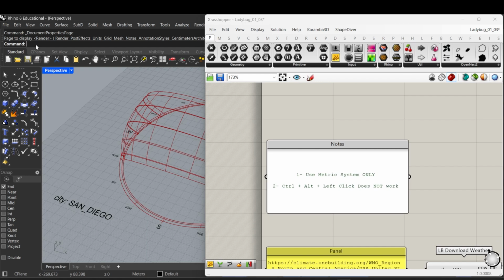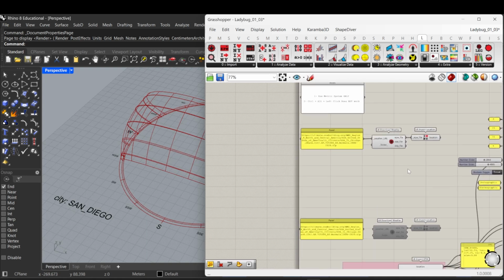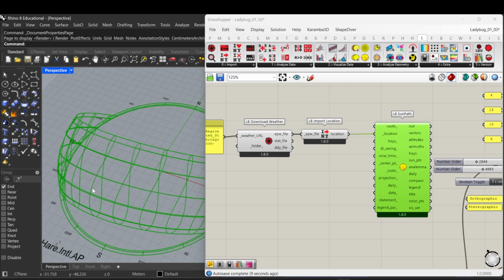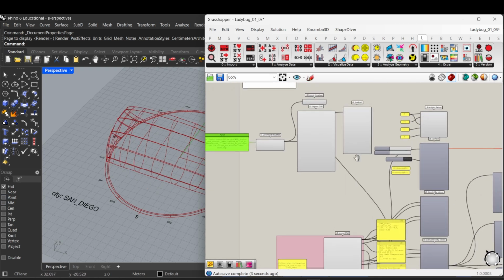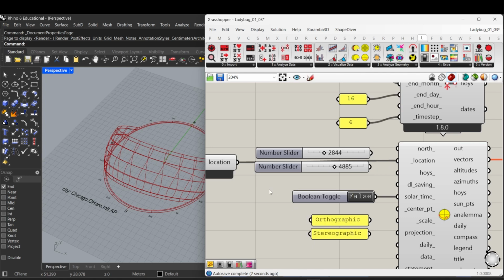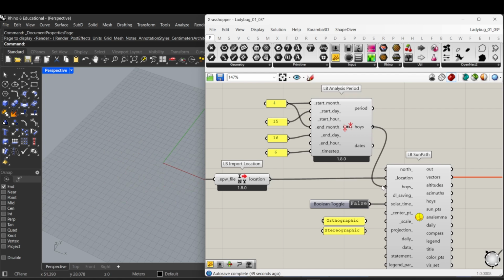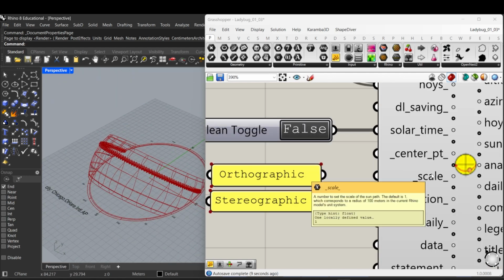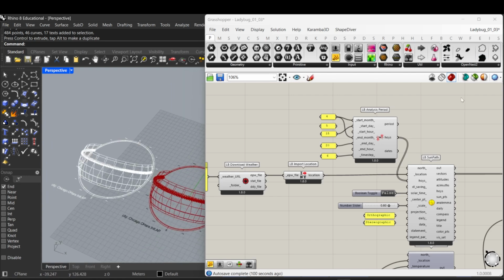03_Ladybug for Grasshopper for Rhino_Sun Path Analysis_Eric Farr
In this tutorial, I explain the fundamentals of Sun Path and Sun Path Visualizations and Analysis. This includes the analysis period using Ladybug in Grasshopper for Rhino for climatic analysis in architecture and design.